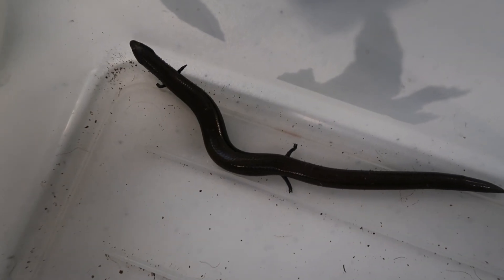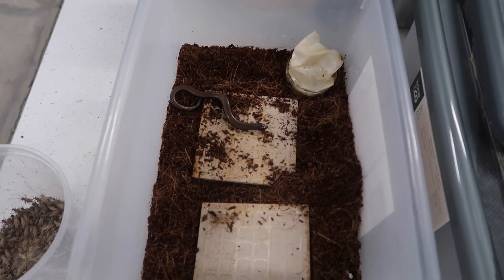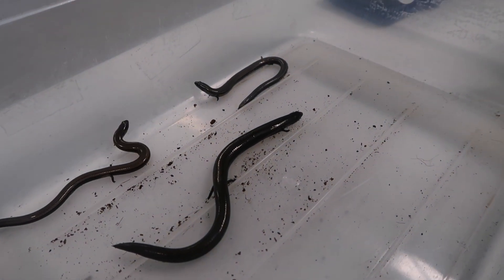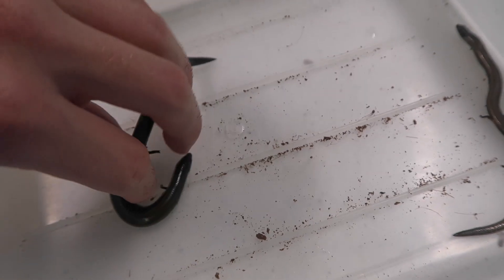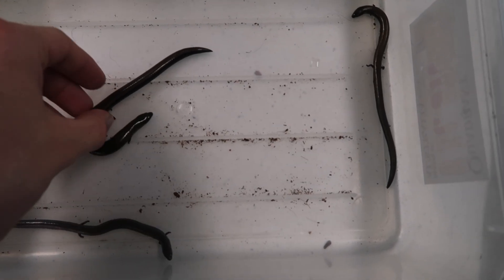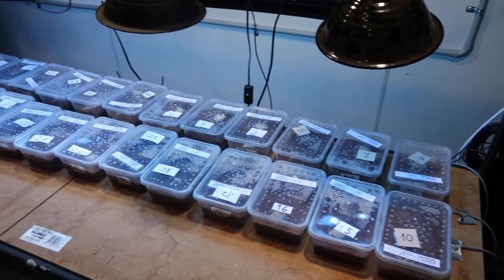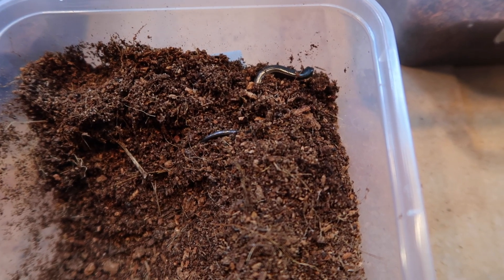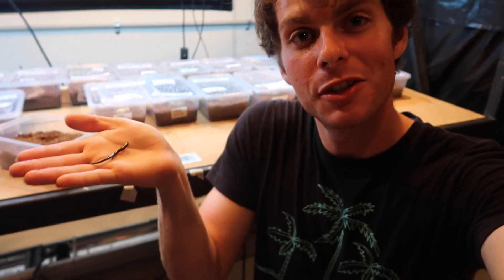The Three Toed Skink | Species Special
The Three Toed Skink (Saiphos equalis) is a beautiful burrowing lizard from the east coast of Australia! This species has some special adaptations I highlight in this video along with showing some awesome natural colour variation! Its calm nature, beautiful appearance and rarity in the reptile hobby makes it a perfect lizard to showcase here in the first episode of Species Special!

Special thanks to the Macquarie University Lizard Lab.